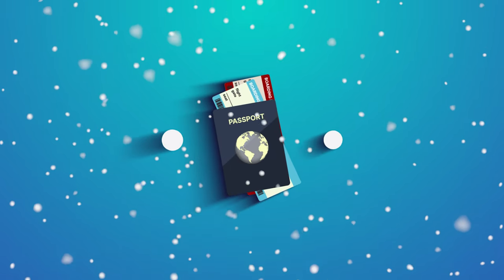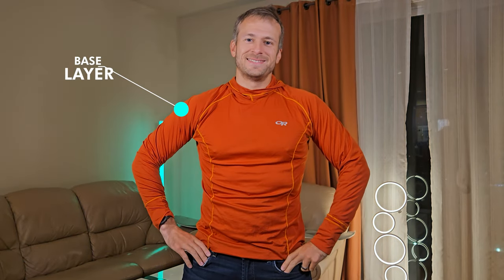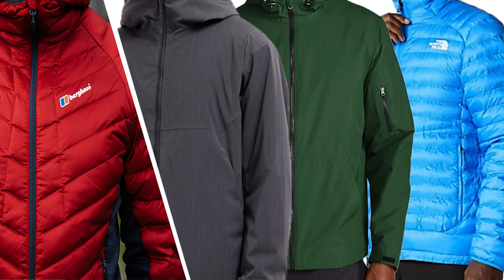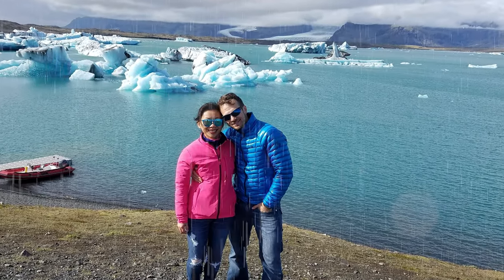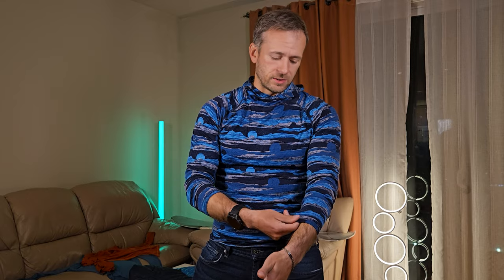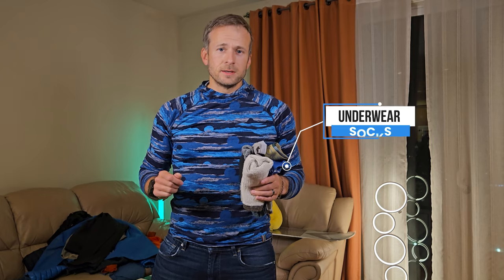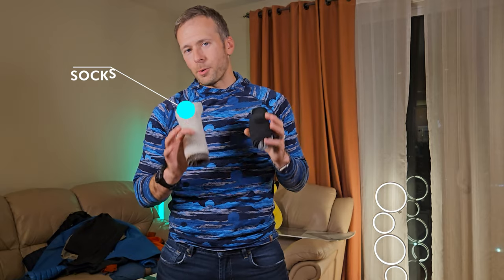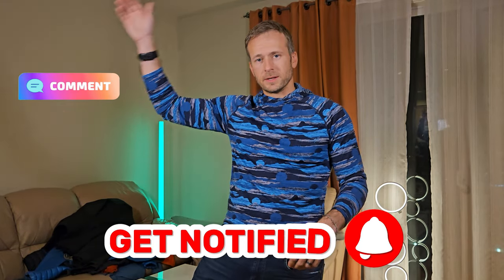Clothing Hacks for Freezing Cold Weather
Get ready for your winter hiking adventures with these cold weather hiking tips! I’ll
show you how to pick the perfect cold weather hiking clothes and gear, making sure
you stay warm on every trail. From ultralight backpacking tips to the best layering
strategies, I've got you covered. Learn the secrets of staying warm while hiking and
backpacking in winter. Whether you're a seasoned hiker or just starting out, my
winter hiking tips will help you enjoy the great outdoors in any weather!

0:00 Intro
1:05 Layers
1:29 Base Layer
2:46 Thermal Layer
8:50 Hard Shell Layer
12:26 Pants
13:50 Underwear and Socks
15:56 Soft Shell
17:16 Conclusion